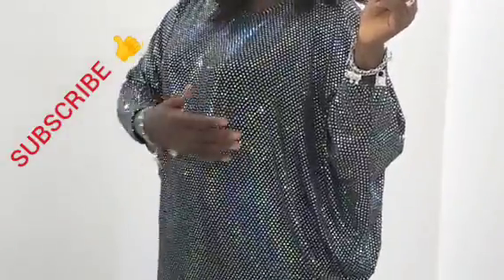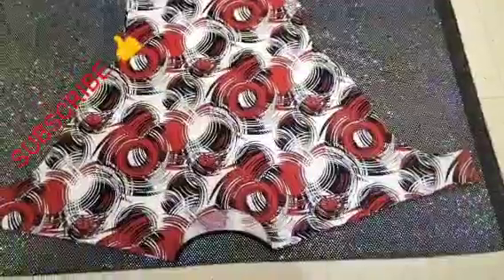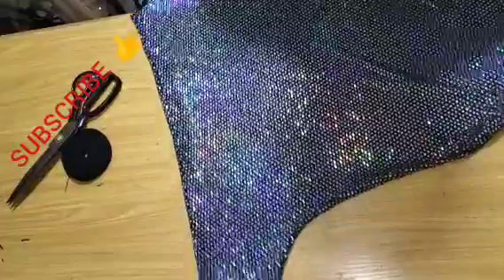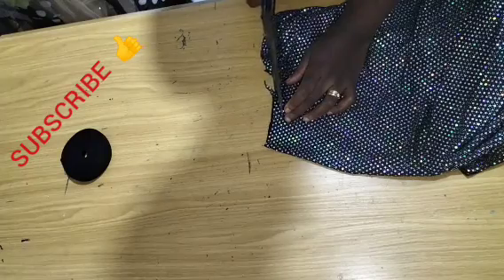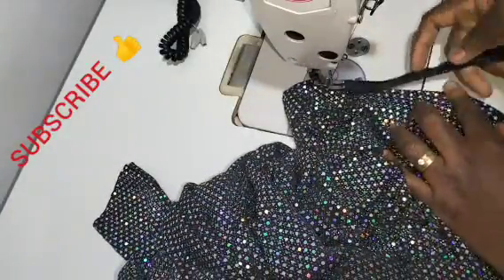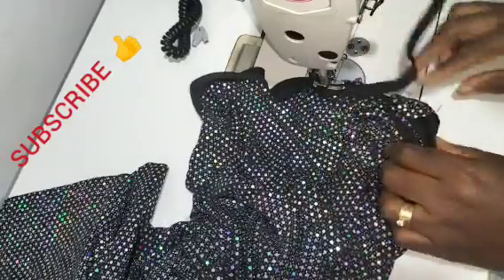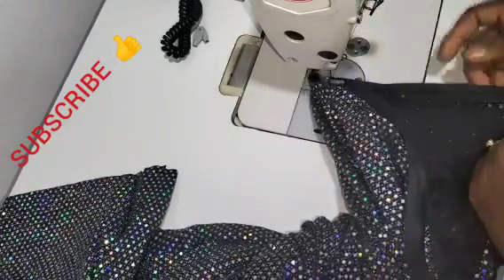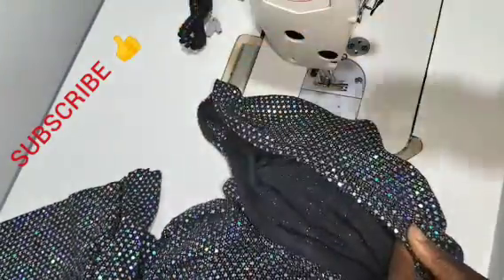EASIEST WAY TO SEW A COWL ABAYA